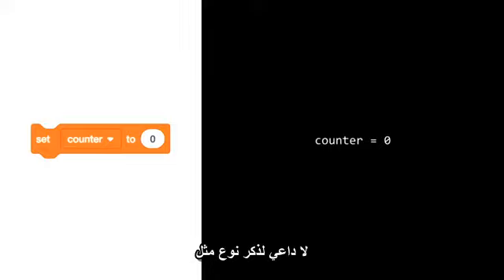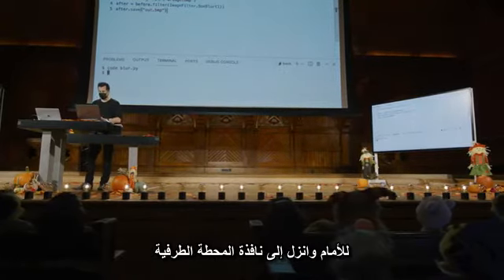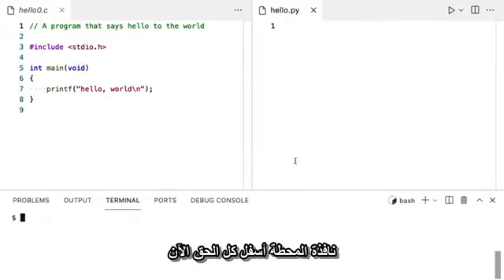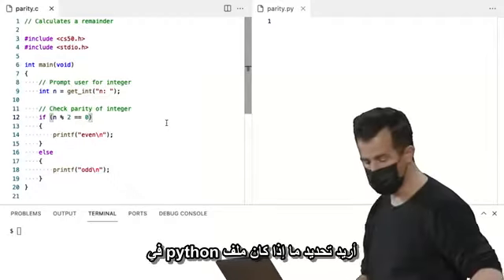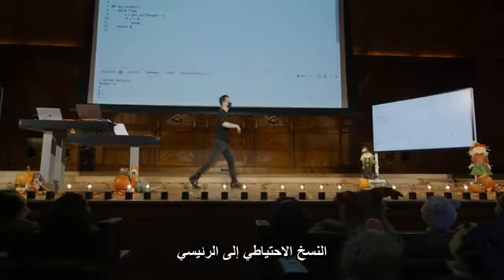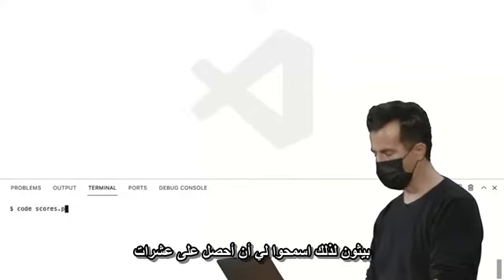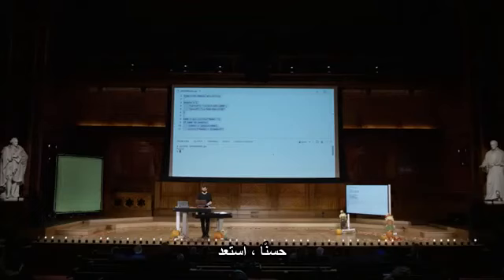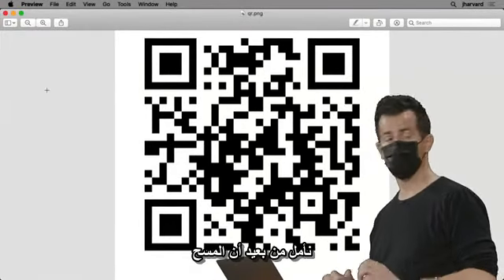CS50 2021 - Lecture 6 - Python (WEEK6)(مترجم _ للغة العربية)